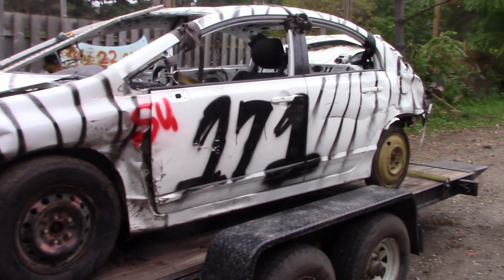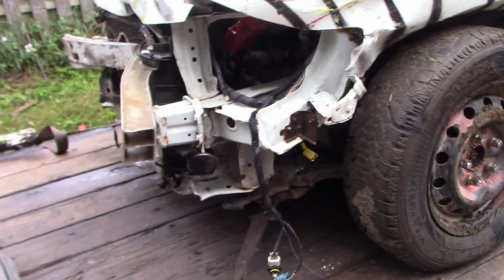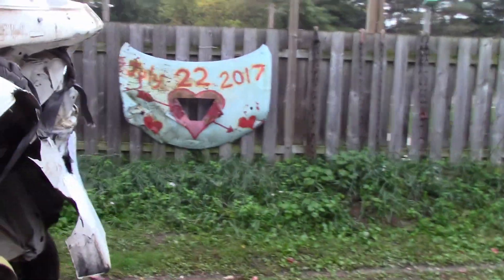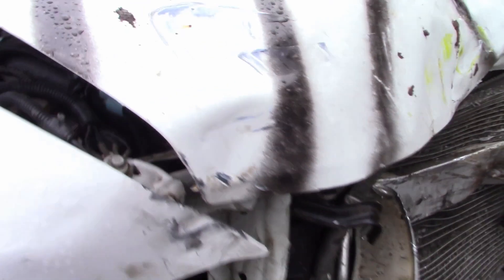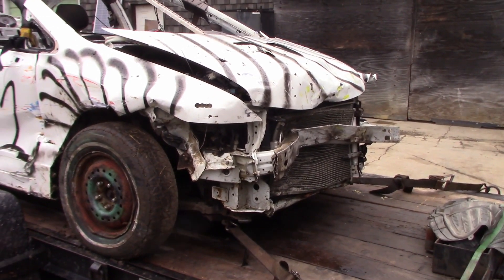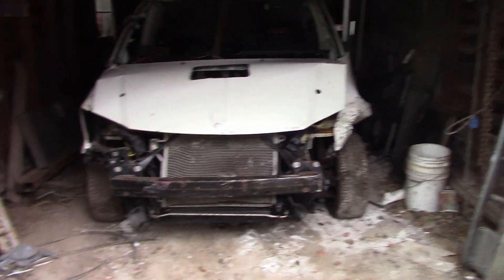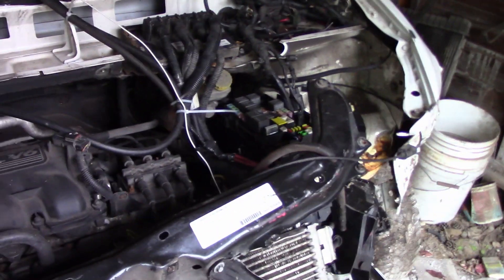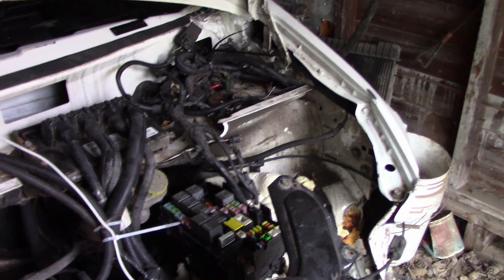Aftermath of the 2013 Honda civic and the 2010 Dodge caravan From mount forest 2021